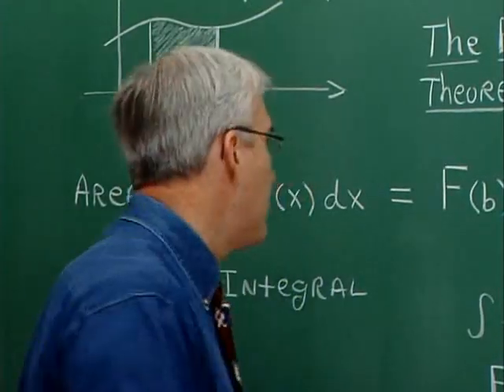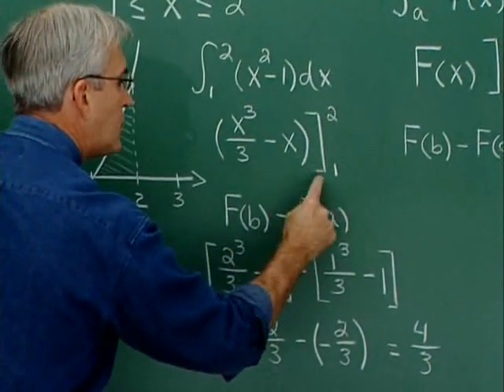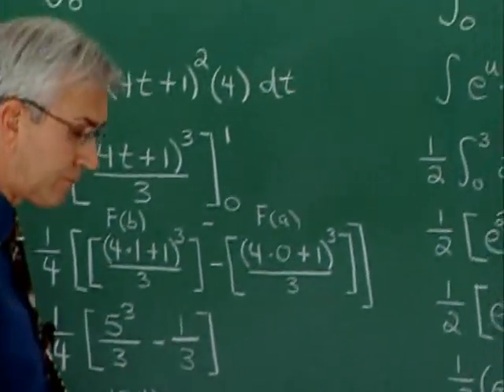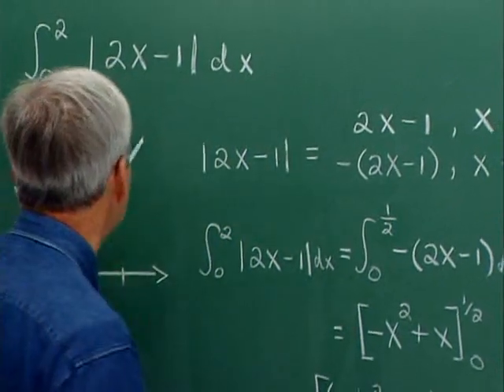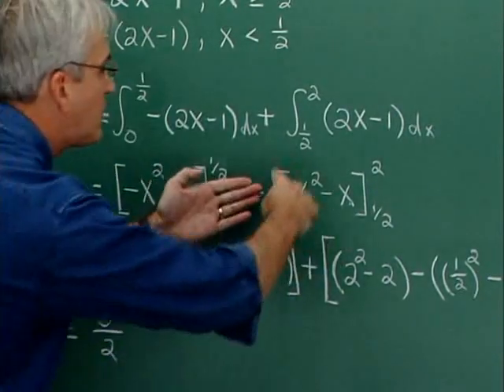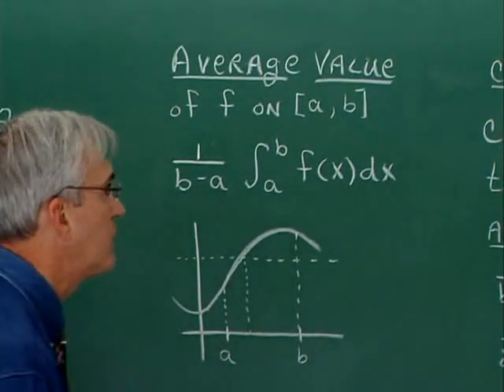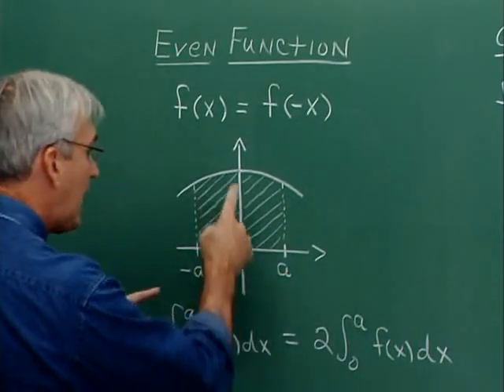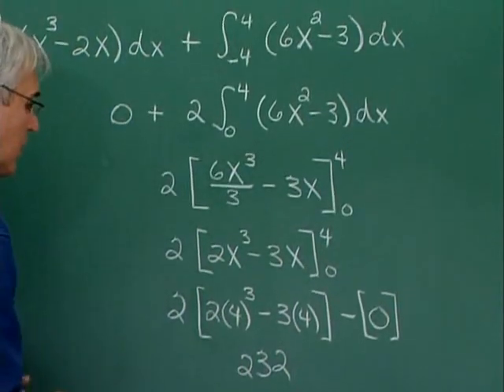Area and the Fundamental Theorem of Calculus